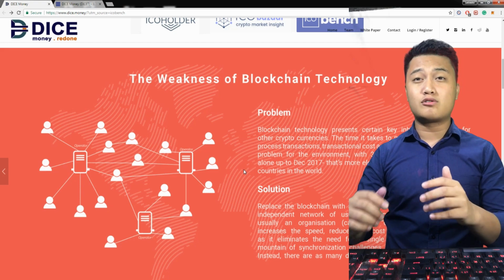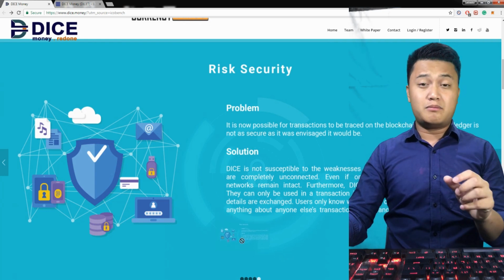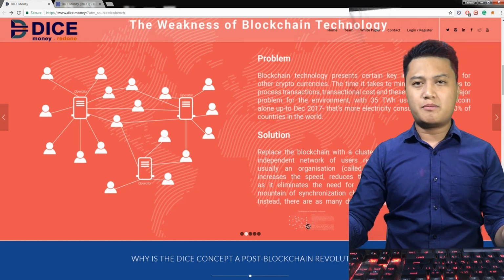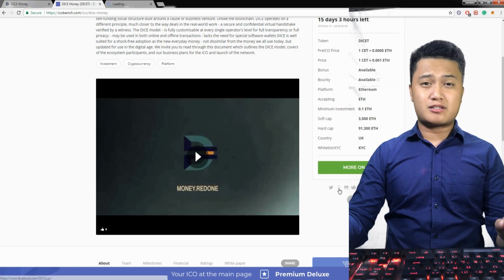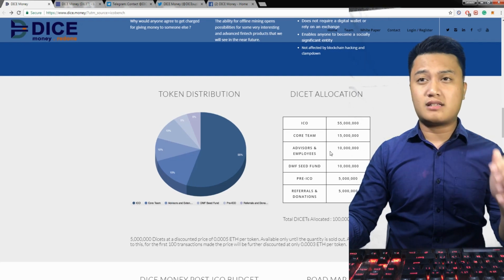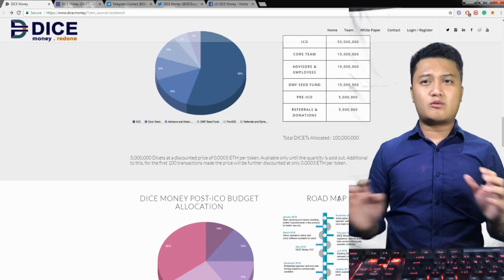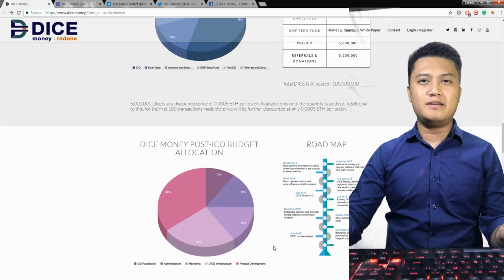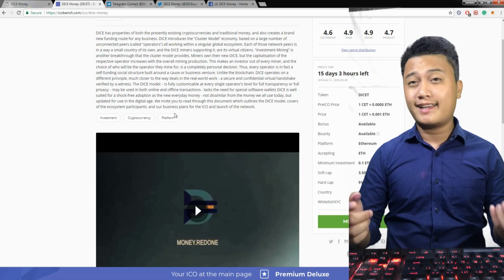Dice Money ICO Review - Not Blockchain Technology?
What Dice Money can offer?

True Decentralisation
DICE lacks a single ledger present in the typical blockchain architecture. Instead, there are as many ledgers as there are operators in the global ecosystem - some of them public, others private.
Reinforced Security
A new communication protocol which makes it practically impossible to hack and steal DICE. In addition to that the physical nature of DICE requires having a copy of the actual data structure.
Offline Mining
DICE can be mined safely without the fear that someone else is secretly using your resources. Offline mining also opens the door toward interesting mobile fintech products.
Speed and Scalability
The model built on a large number of unconnected small nodes allows maximum parallelisation and unlimited scalability. Each node handles only a small fraction of the overall traffic.
Absolutely Free
The concept of transaction fees is absent in the DICE model. Incentives to both sides come from elsewhere, not fees.
Social Economy
One of the biggest advances in DICE is the idea “investment mining” – a socially-uniting opportunity to raise funds for a specific business or cause while mining for yourself at the same time.
No Middlemen
A true “peer-to-peer” model without need for exchanges or special wallets.
Deterministic and Predictable
DICE is not meant to be a speculative asset. It is designed to replace the traditional money in a shock-free implementation.

ETH Address: 0x2263797A22689B304007ba7D1b91334cb925b67D

Note: I am not your financial advisor everything that I say is for informational purposes only so it is important that you do your own research and due diligence before jumping into an ICO.